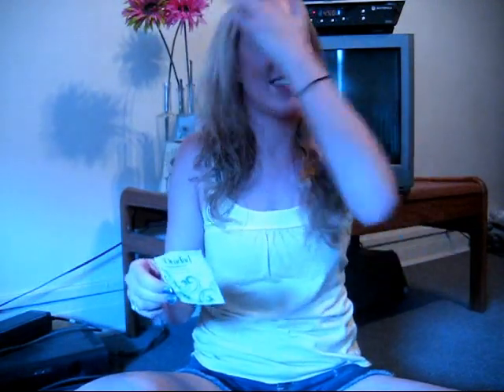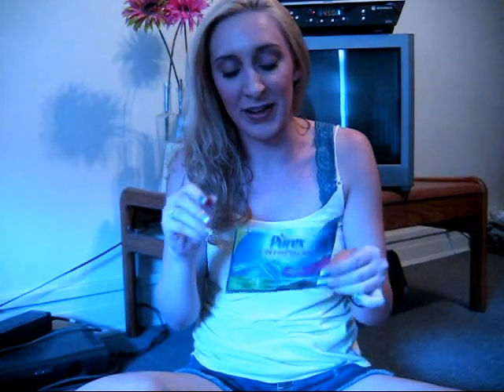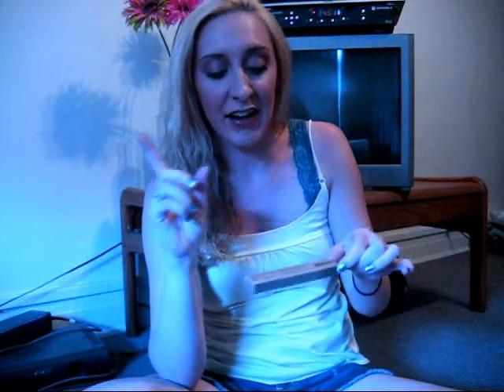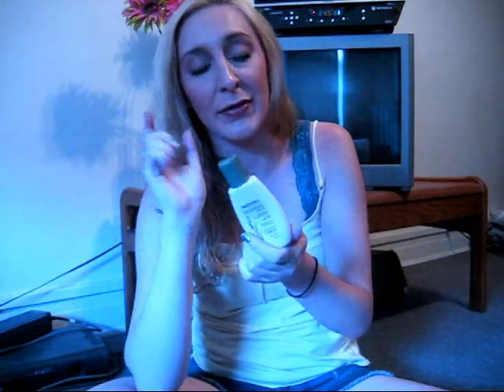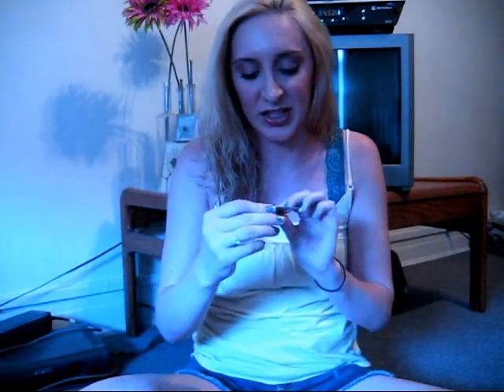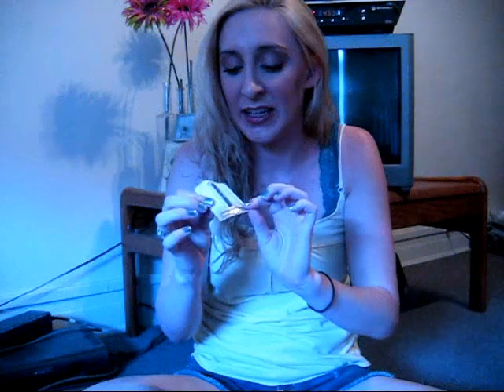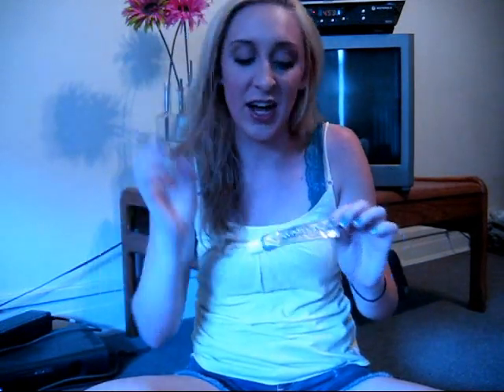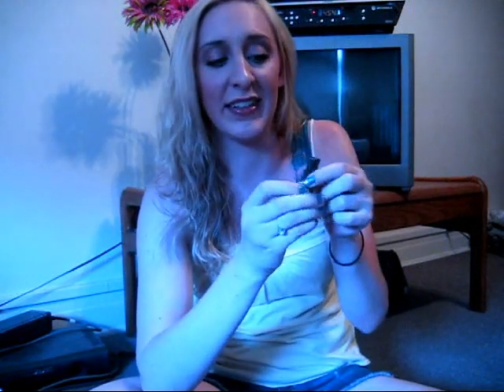Sample Products That I've Enjoyed Lately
These are a few products that I've either received though subscription "box" services or freebies in the mail or from Sephora.